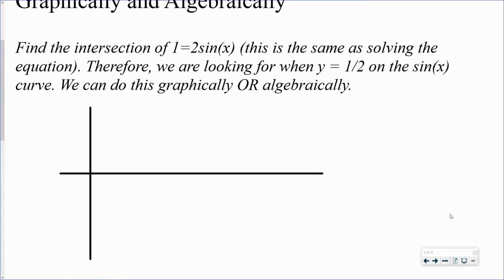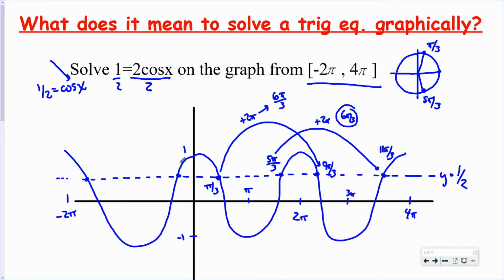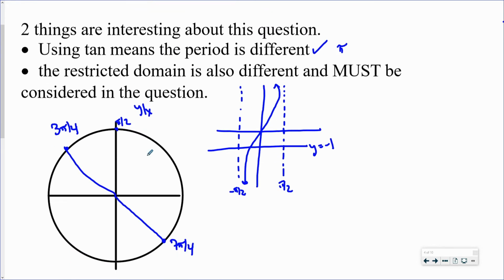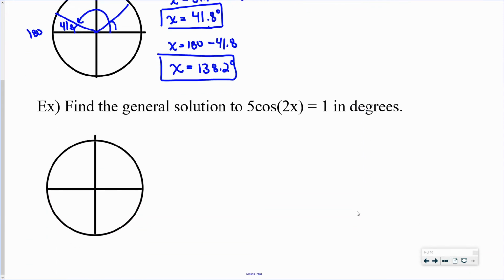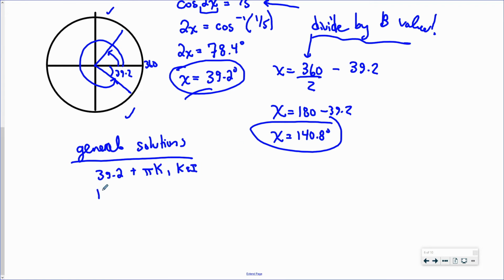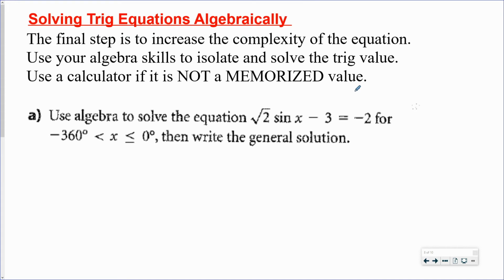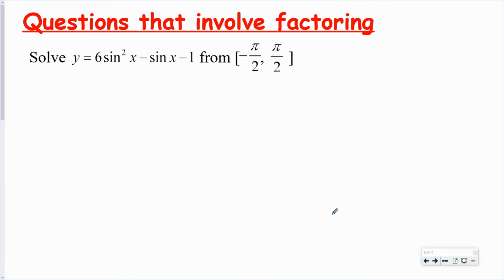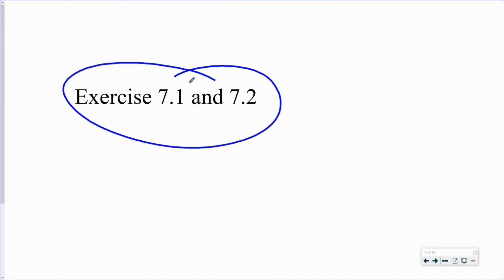Unit 7 Trig Identities & Equations: Lesson 1 & 2 (solving trig equations with b values 1 and higher)